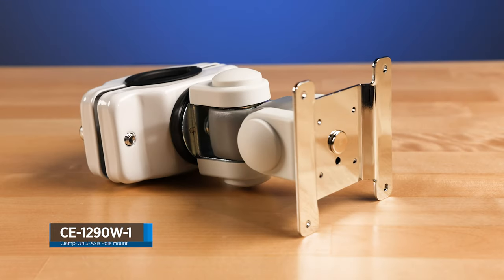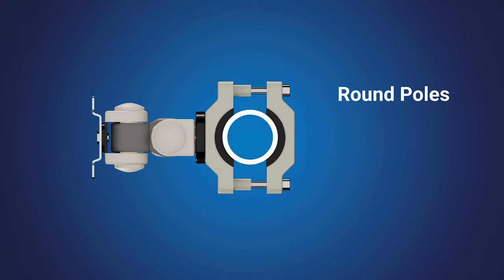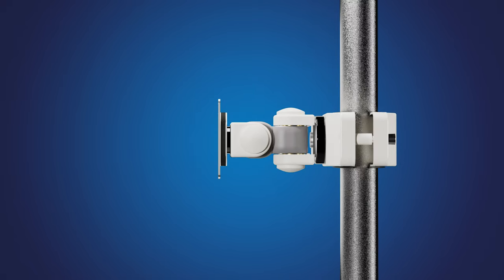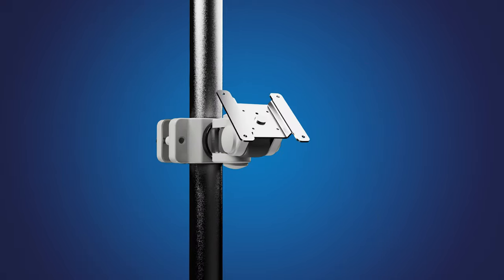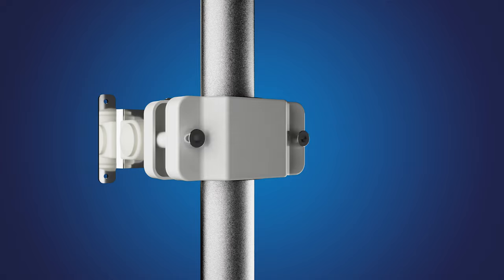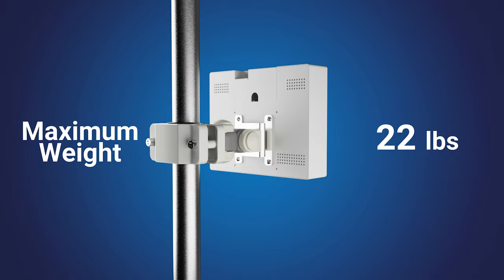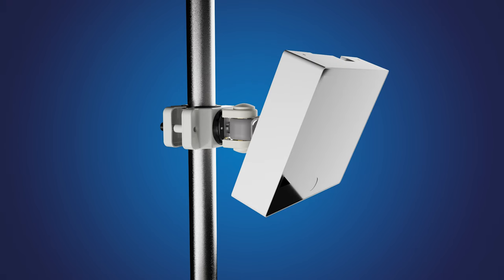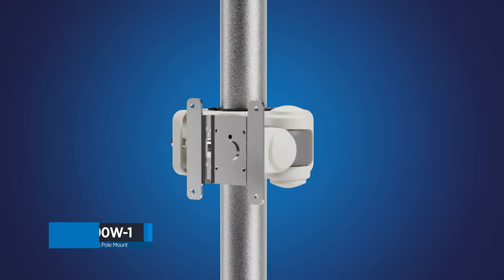CE-1290W-1: Clamp-On 3-Axis Pole Mount for LCDs or PVMs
The CE-1290W-1 is a 3-axis clamp-on pole mount bracket for LCDs or PVMs. This mount is designed to fit poles with diameters ranging from 1 & 3/16" to 2 & 1/8". It can also be used with square tubing ranging in size from 7/8" to 1 & 1/2". The CE-1290W-1 features a VESA 75 pattern and will safely support any LCD or PVM up to 11 lbs.